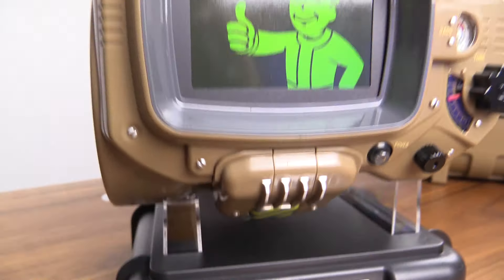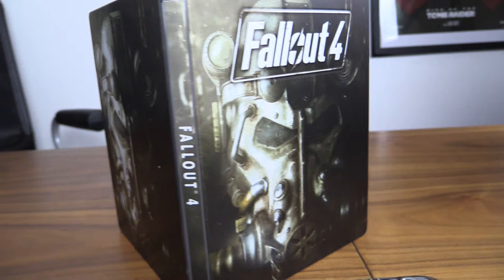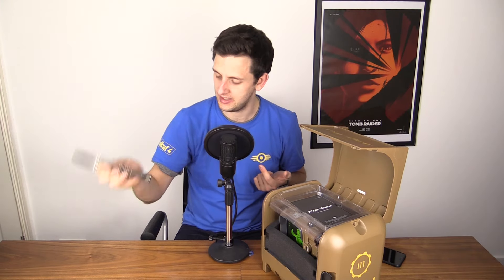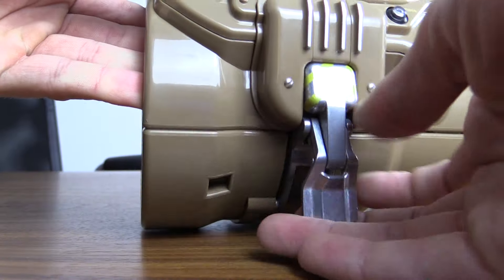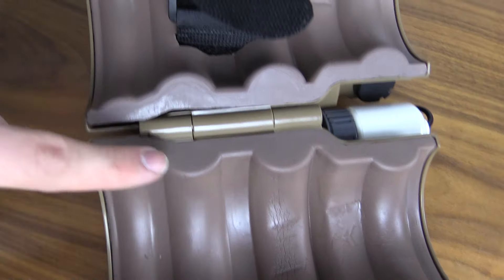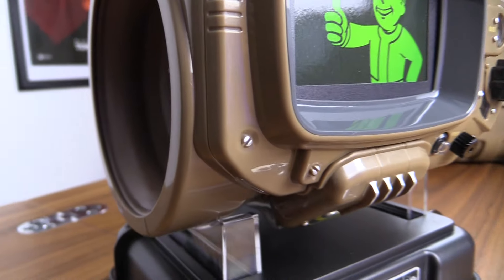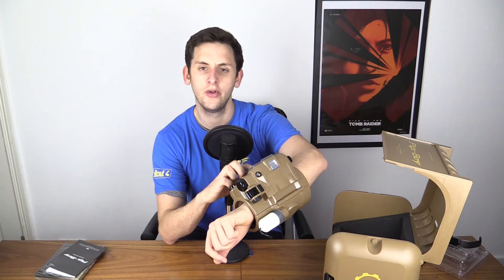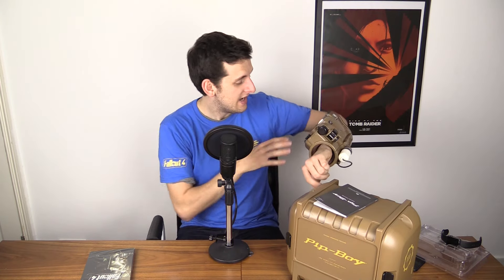Pip Boy Unboxing | Fallout 4 *Rare*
Josh unboxes the *rare* Pip-Boy edition of Fallout 4.